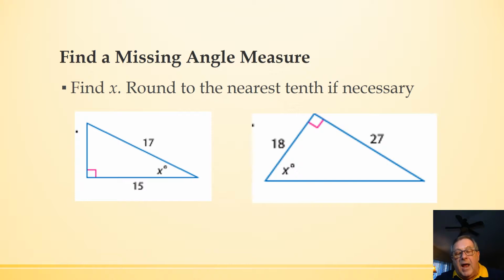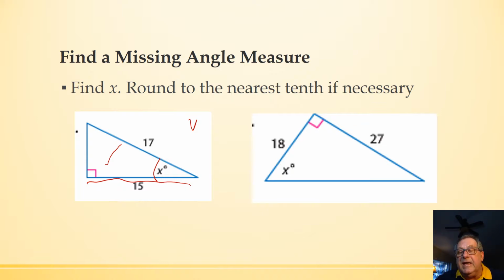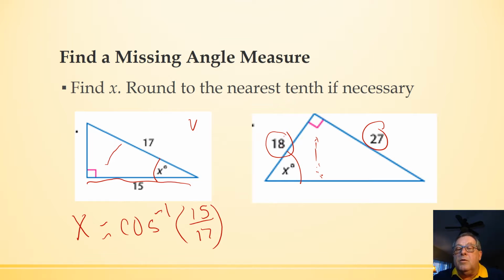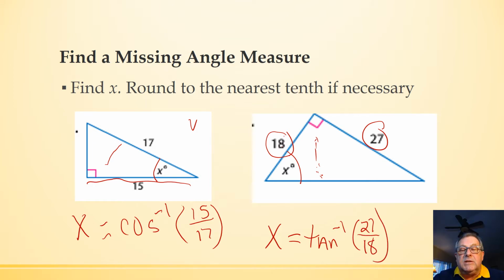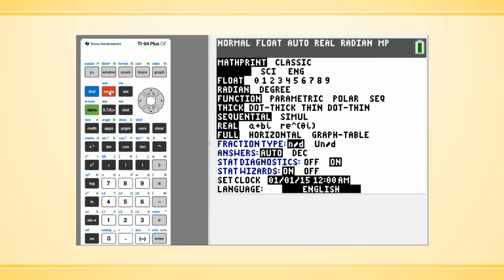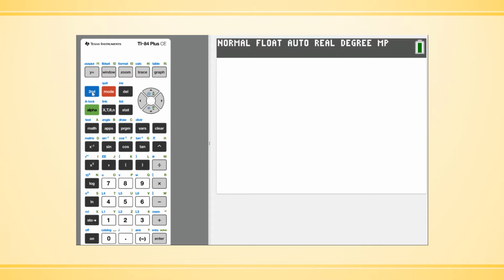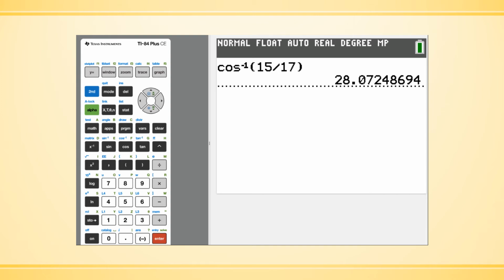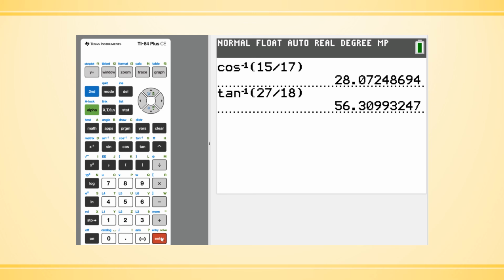Find a Missing Angle Measure